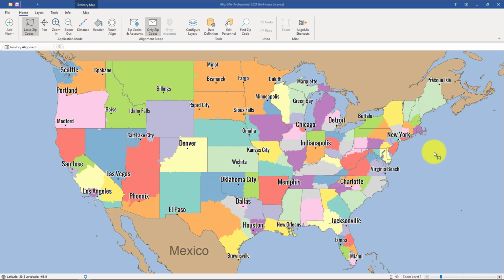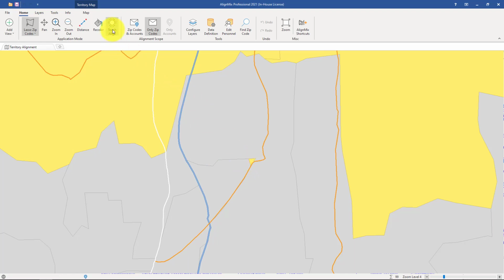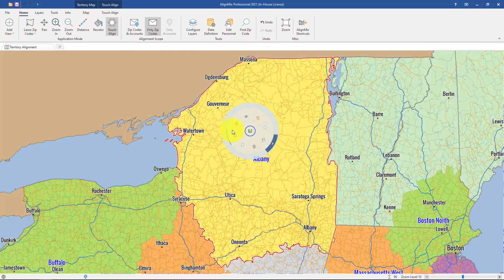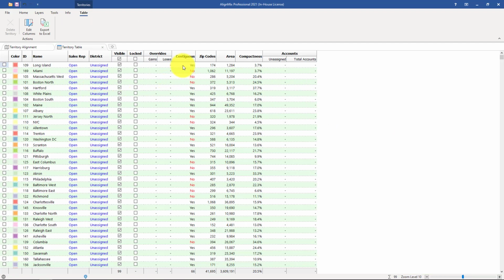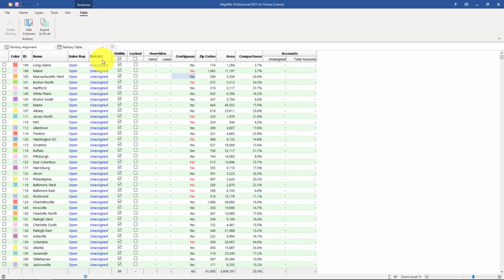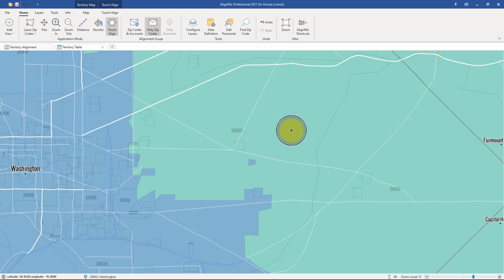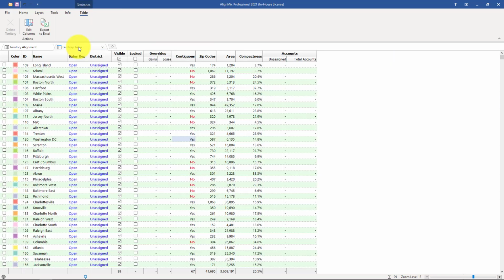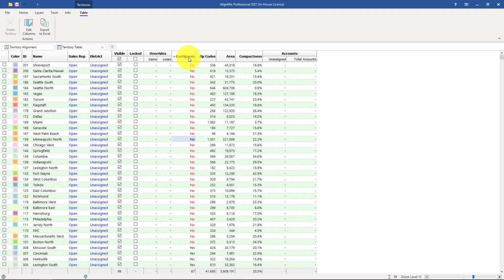Finding and Fixing Non contiguous Sales Territories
When creating new and/modifying existing sales territories you may encounter some areas on the map that are either not assigned or are incontiguous parts of sales territories. These are basically small zip codes that are found in one territory but assigned to a different one. Most often these are created by accident and need to be cleaned up. If they are created on purpose then you would leave them as is. To clean them up you can use the AlignMix Territory table view to locate and find each non-contiguous sales territory. You can also locate these non-contiguous sales territories by opening up the radial tool by right clicking on a sales territory.

To learn more about sales territory design and AlignMix follow this